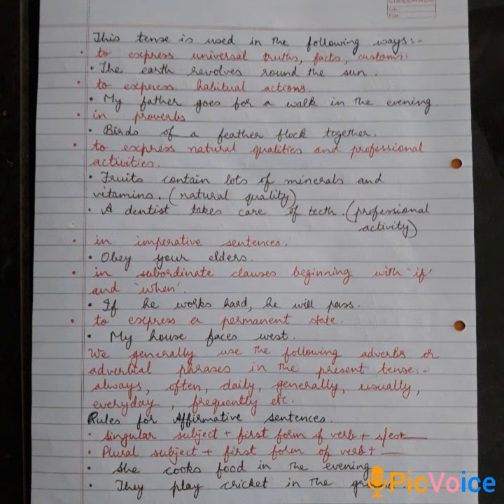Class 8 || English Grammar || Verbs: Expressing the Present || Part 2